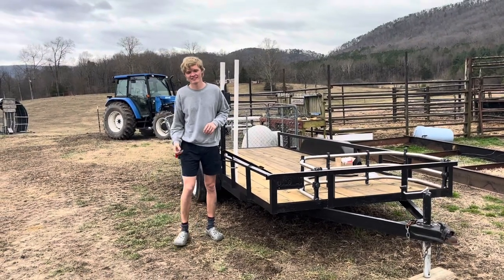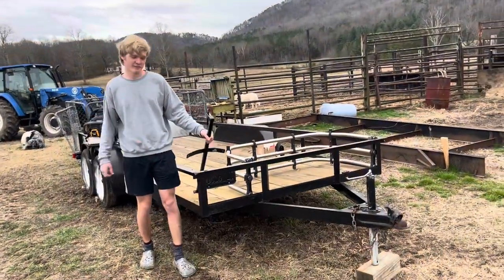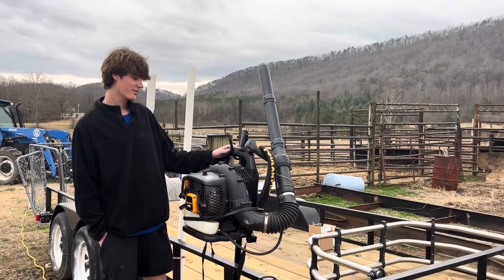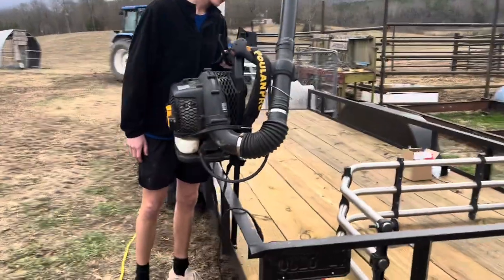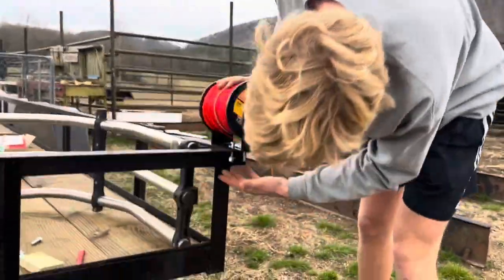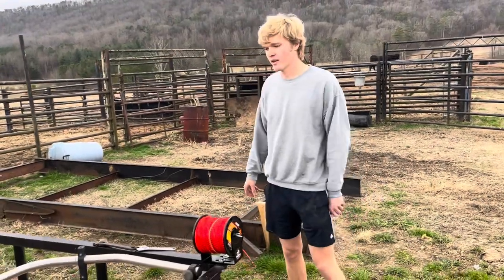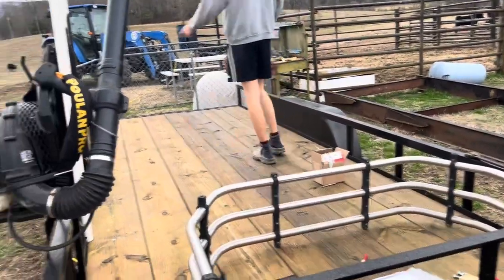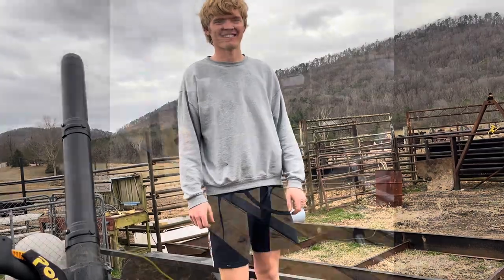Installation/ first Impressions of Buyers blower rack and cord roller